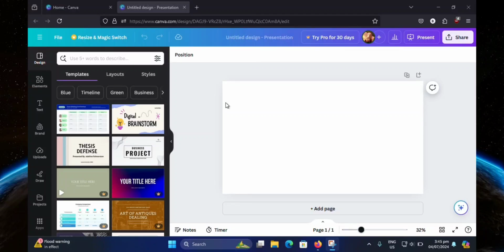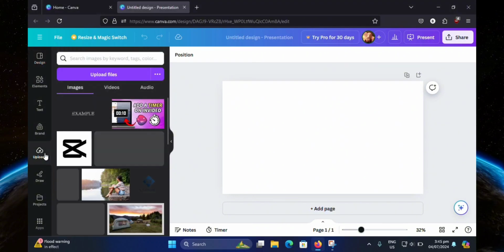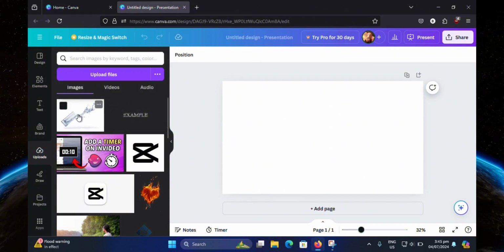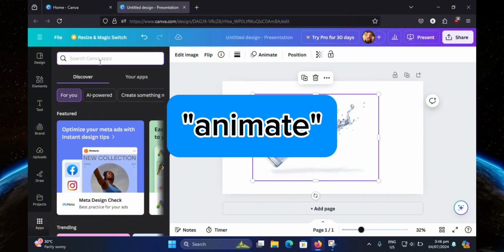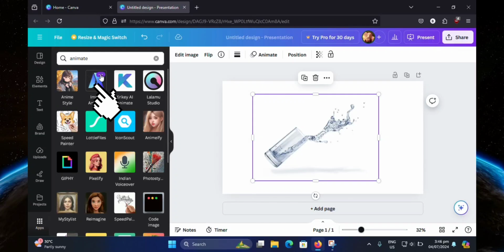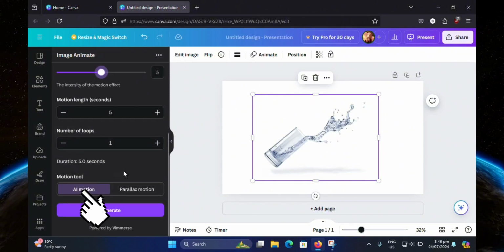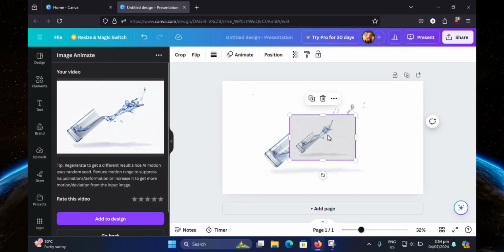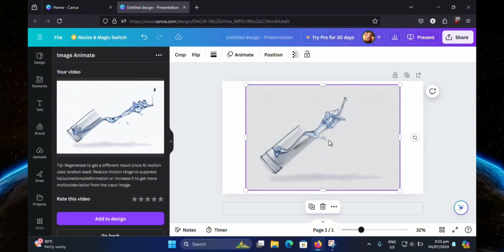How To Create A Cinemagraph Using Canva (Quick Tutorial)